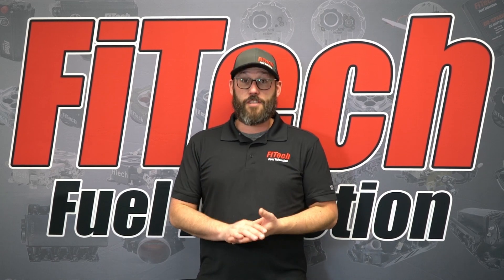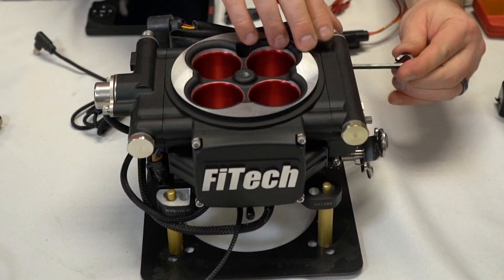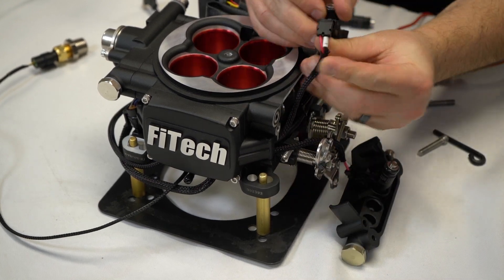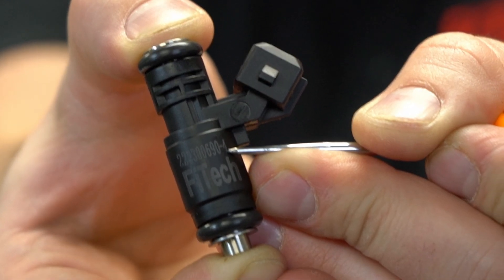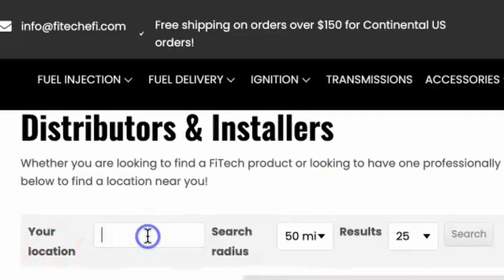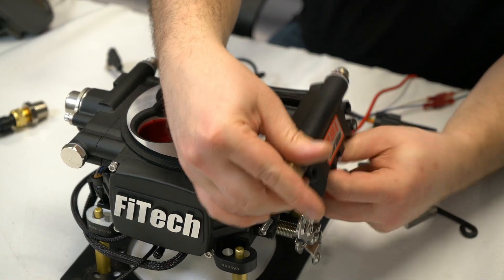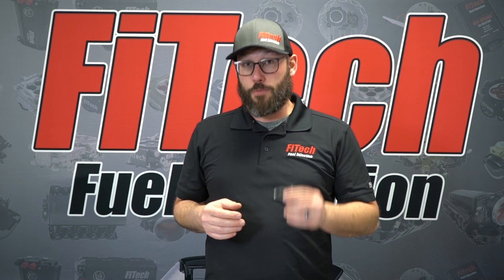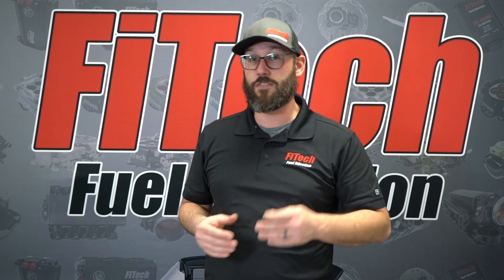Injector Identification | Tech Tuesdays | EP62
One of the major components that you can service on a FiTech EFI System are the injectors. Today we are going to show you how to identify them so that you can purchase replacements.